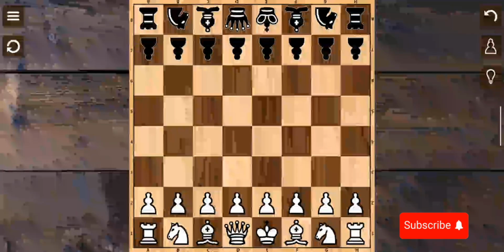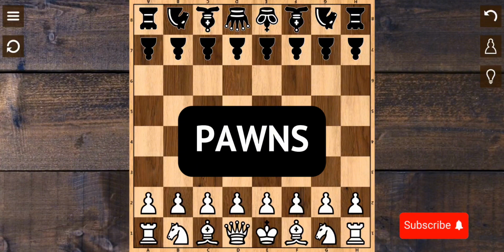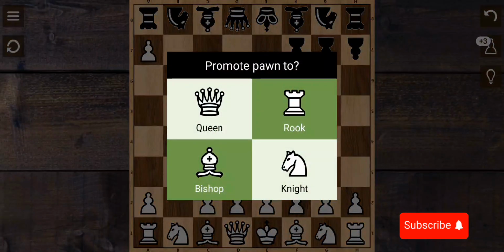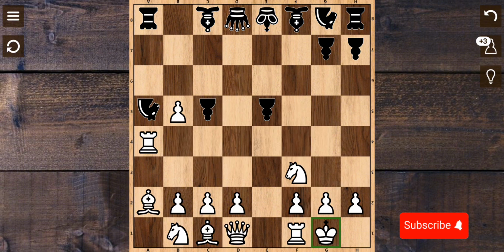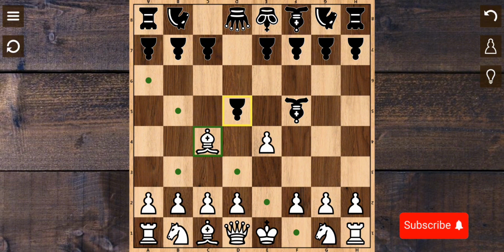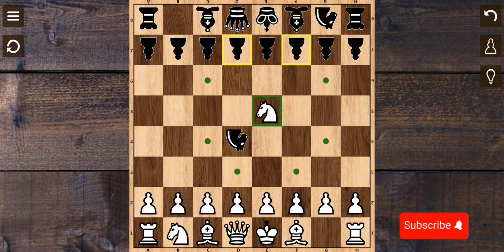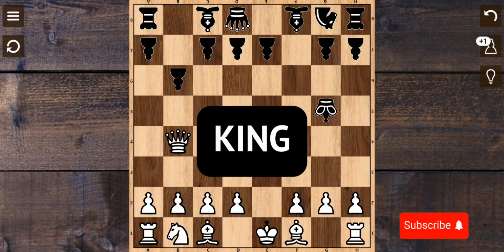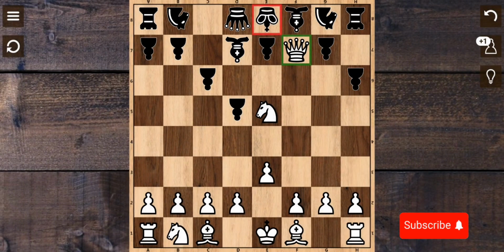How to play chess: how each piece moves